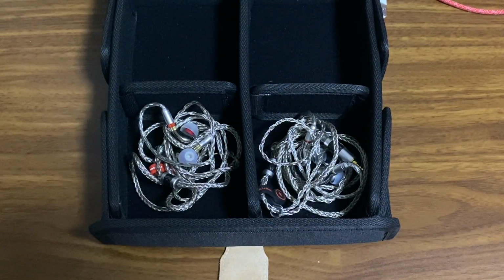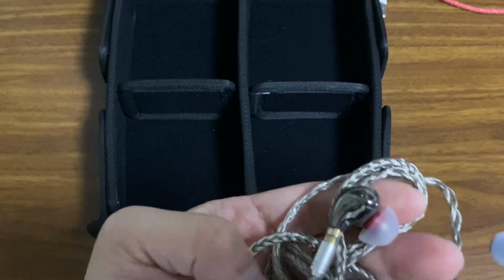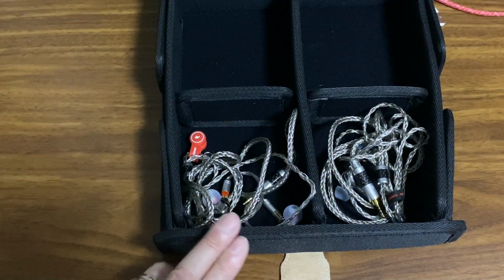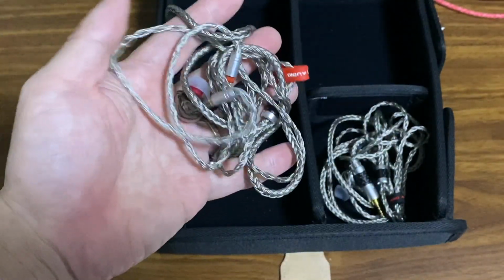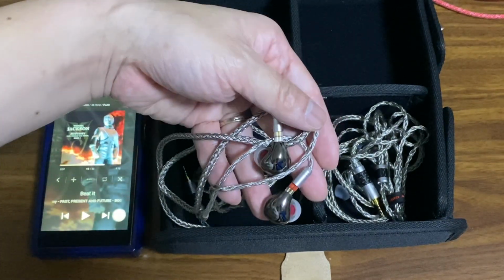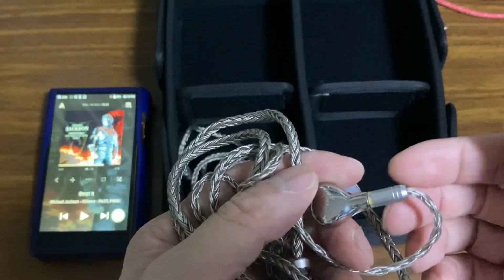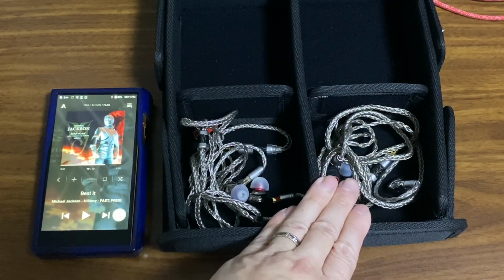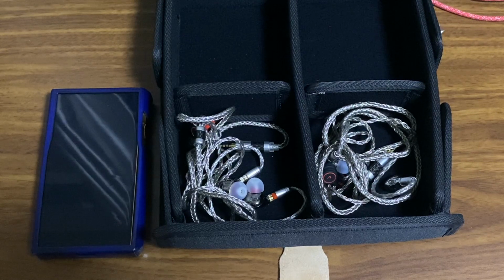Urbunfun YBF-ISS014 1DD iem vs Blon-03 1DD IEM Review